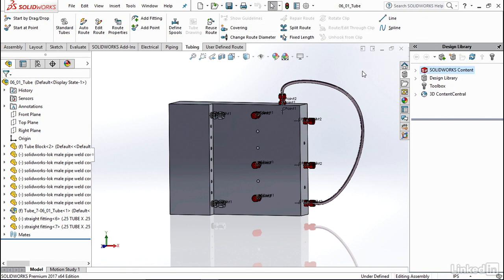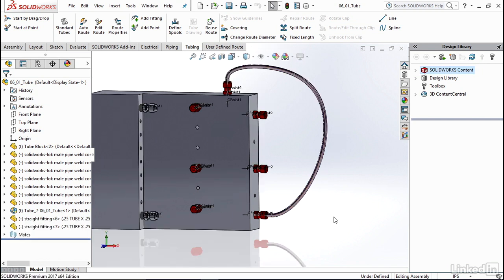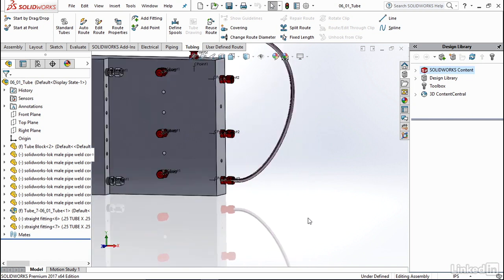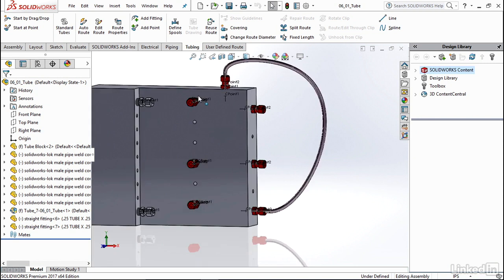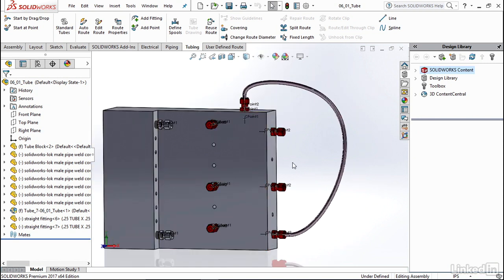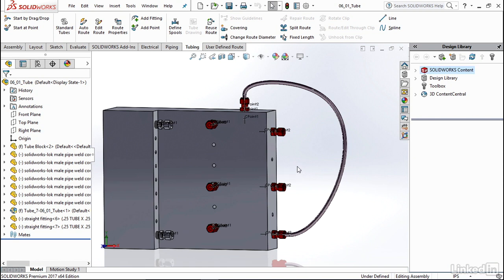SolidWorks | What are tube routes | Ep 32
| What are tube routes | Ep 32